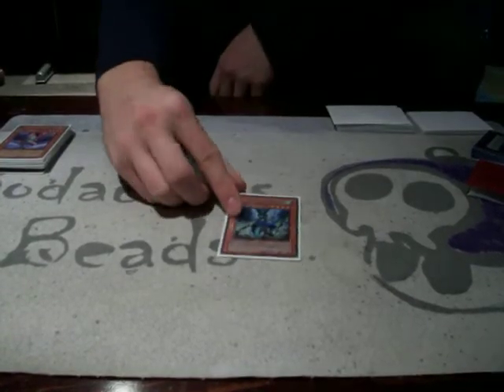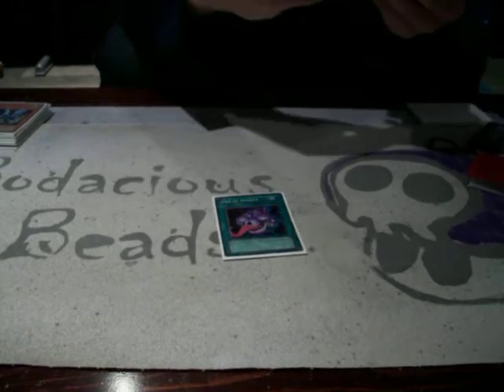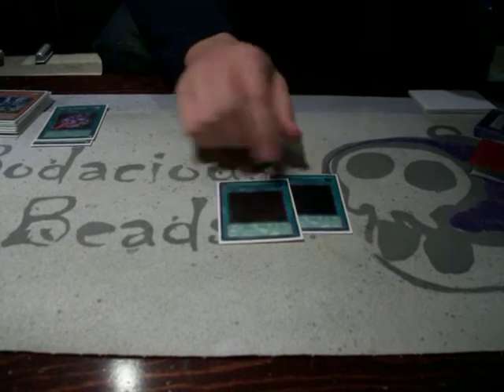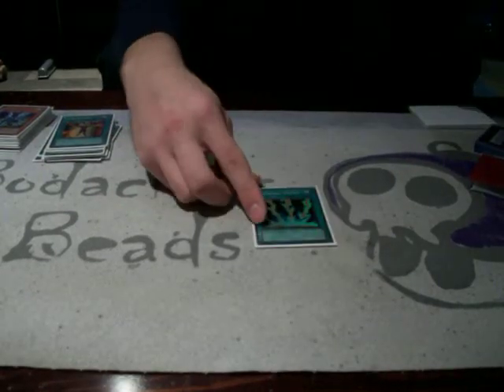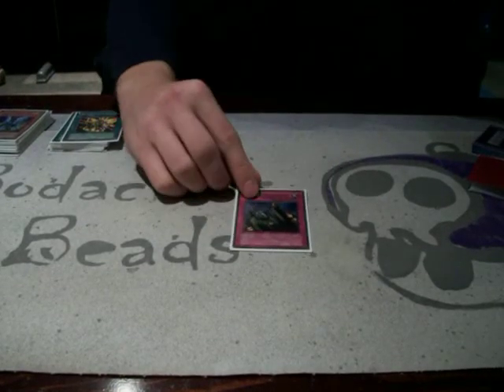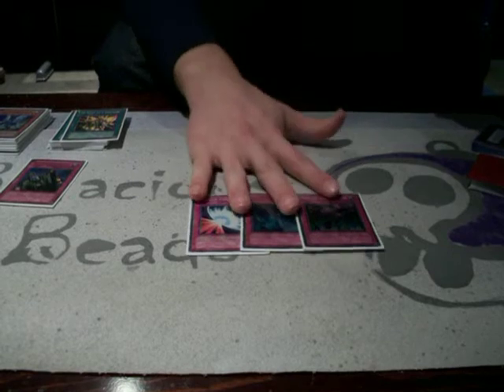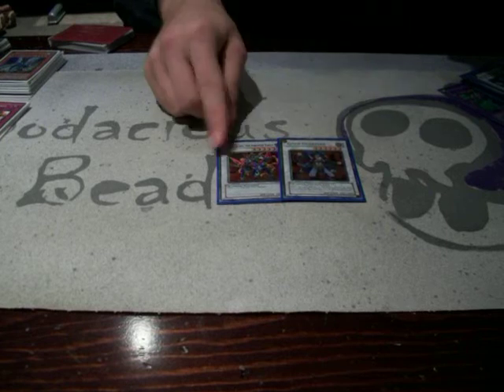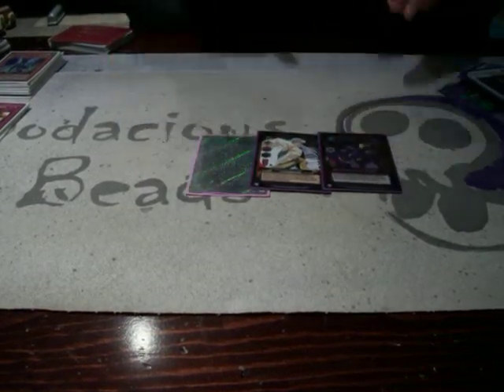Yugioh Deck Profile - My Rescue Cat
Merry Christmas Everyone! Hope you guys got some good stuff!
Got a new deck profile up so check it out.
If you like what you see try it out, also gimme a shout, or a video response of your deck.